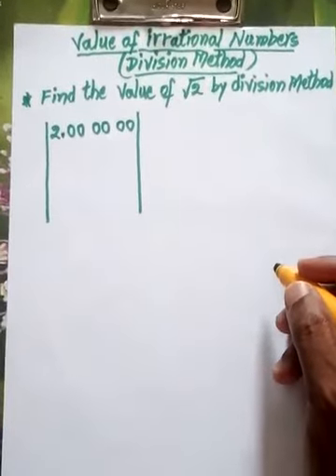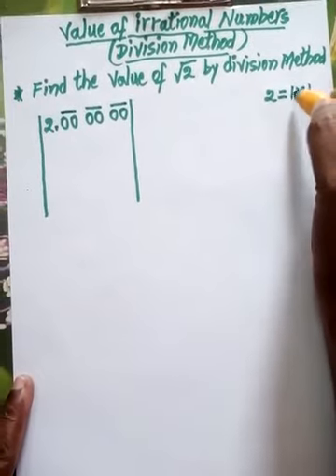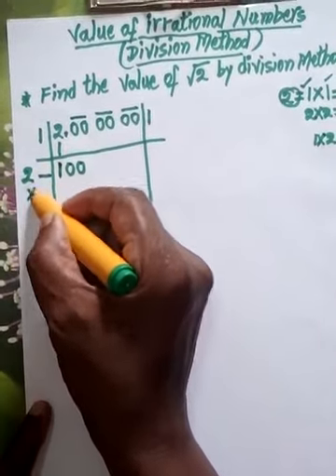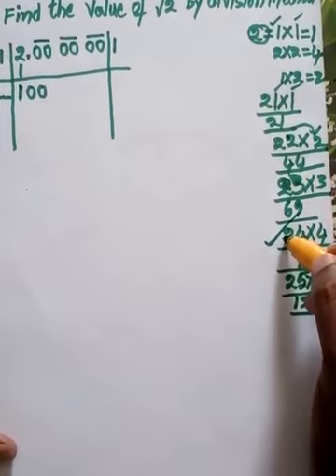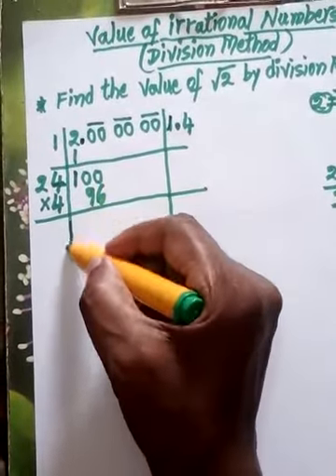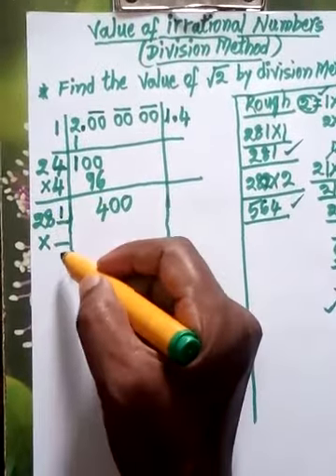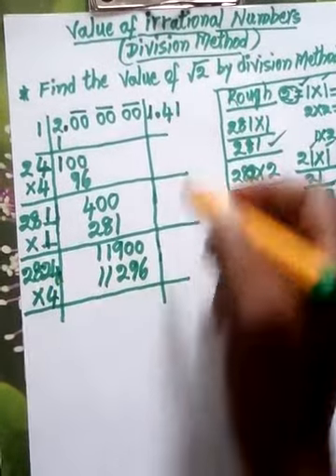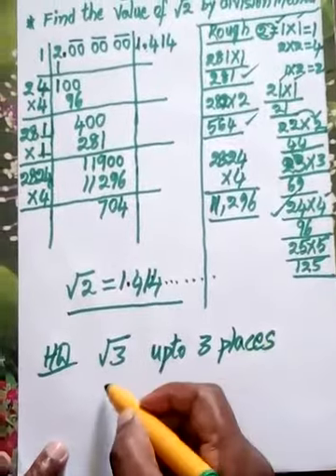9th maths, finding value of √2 by division method